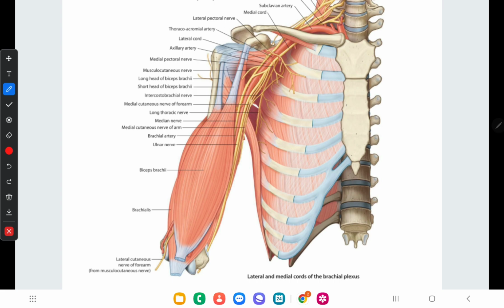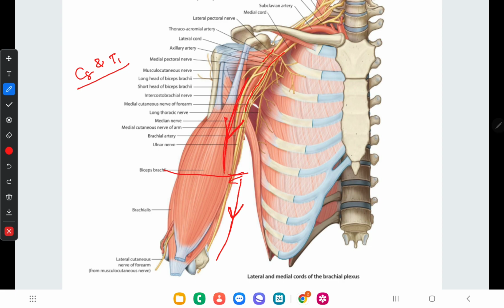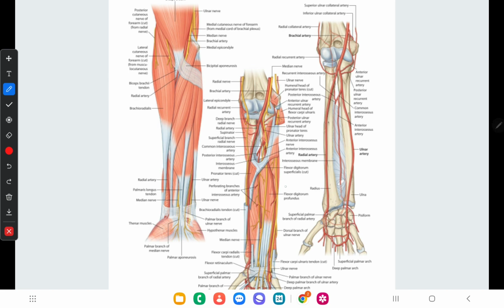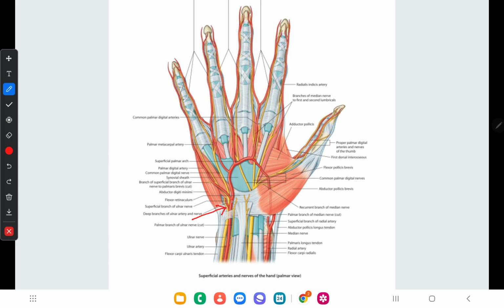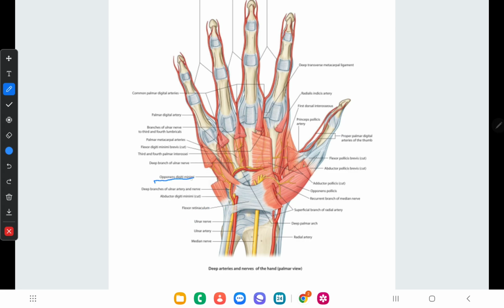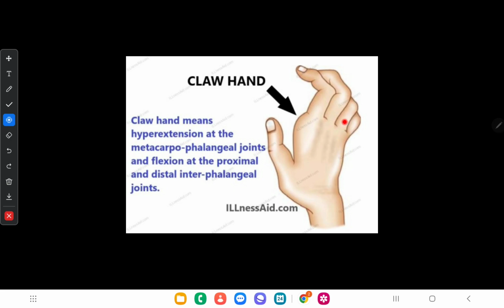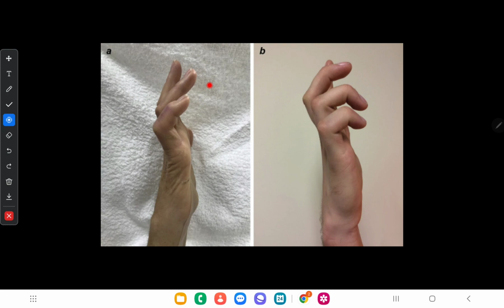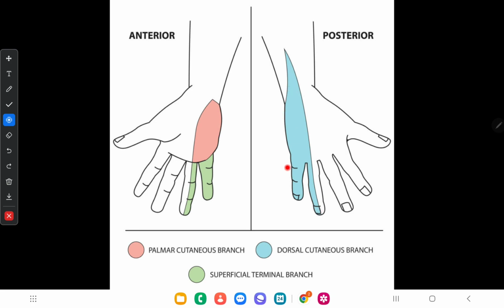Ulnar nerve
When do you get more prominent ulnar claw hand (when the lesion occur at the elbow level or wrist)?
Is there any branch give at the arm level?
What is the nerve which supply for small muscles of the hand?
What is the area of sensory loss when ulnar nerve damage occur at different levels?
You will be able to workout the clinical presentations according to the site of the lesion, once you know the coarse of the ulnar nerve properly.